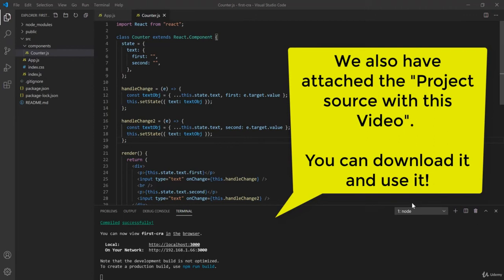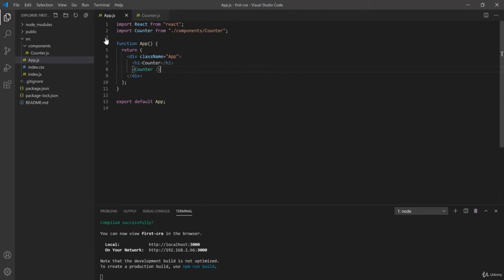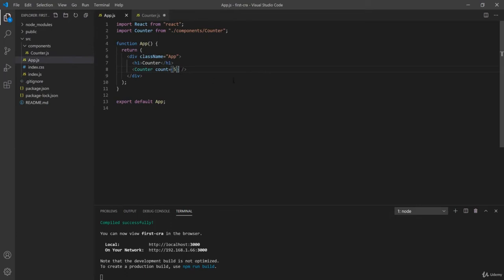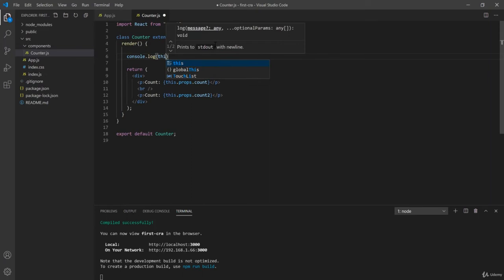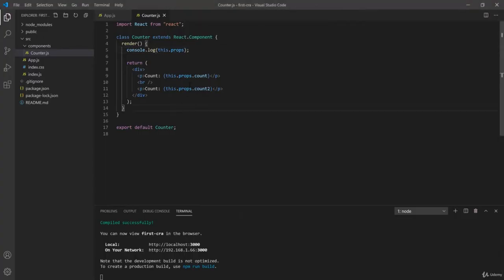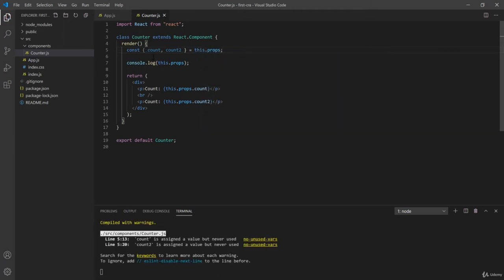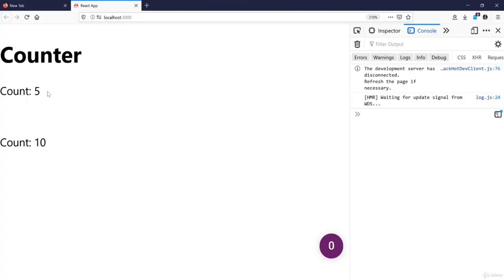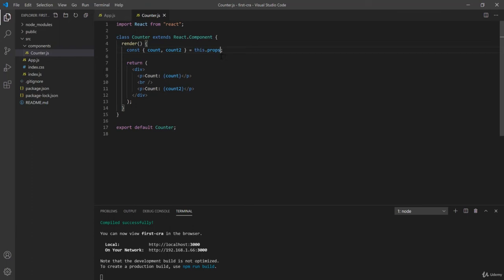21. Object Props Destructuring || React JS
object porps destructuring in react || props destructuring in react